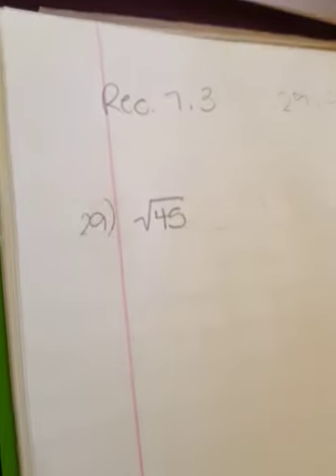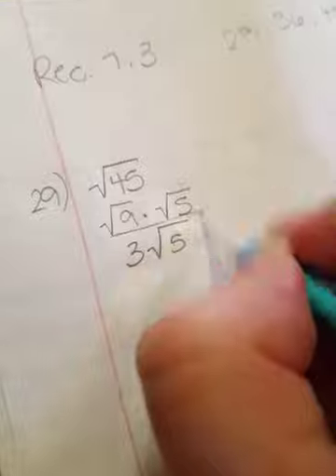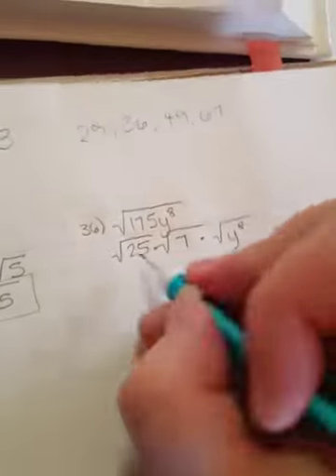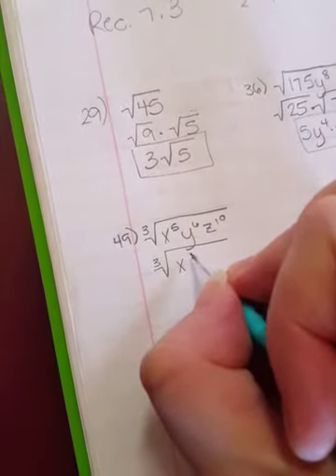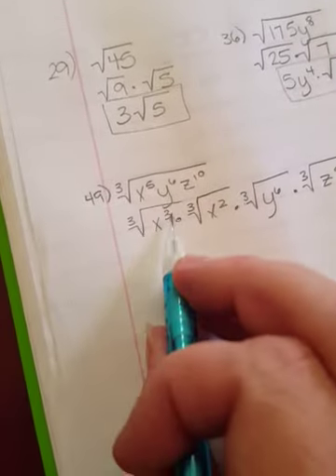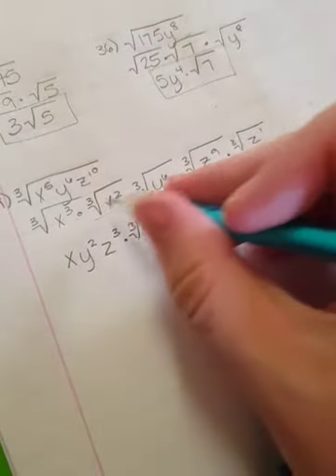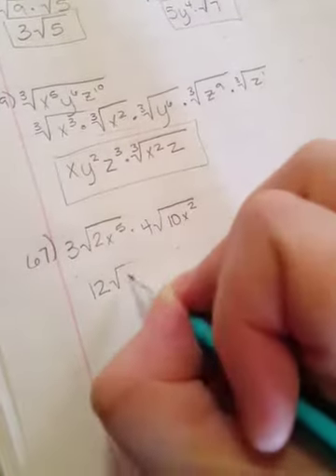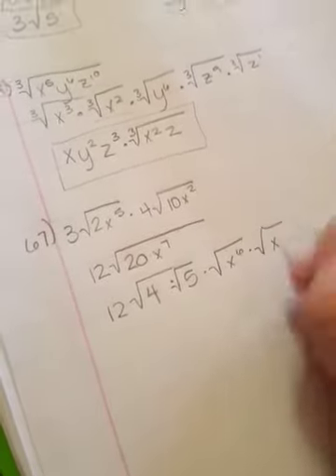Math055 HW 7.3